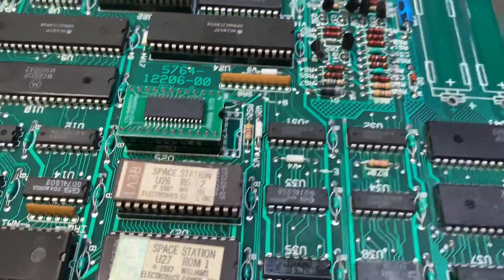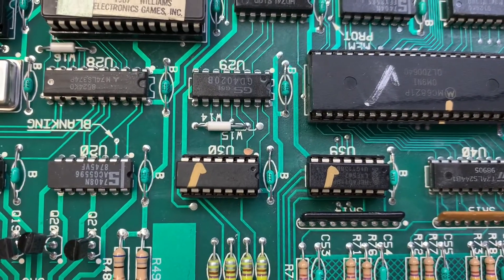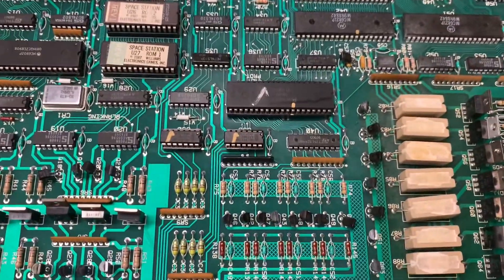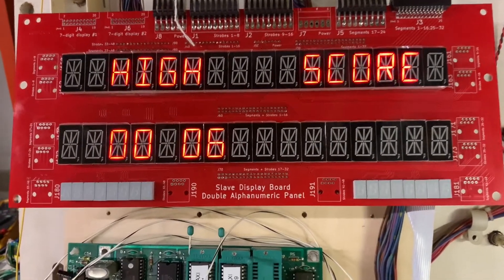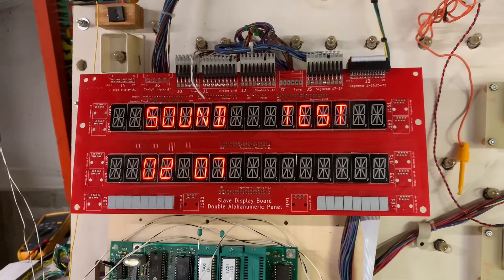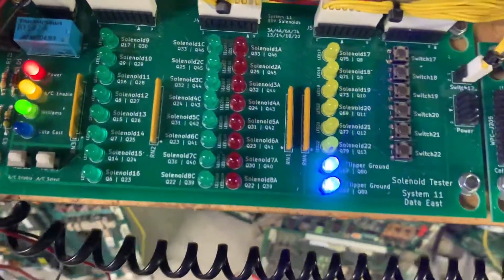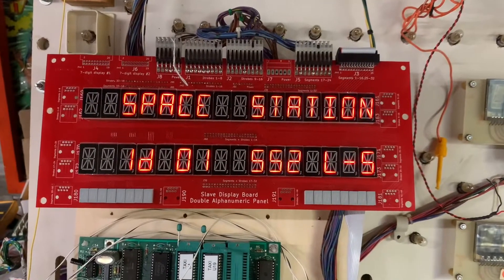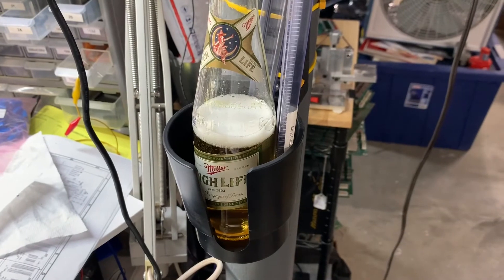Williams Space Station MPU Repair and Test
Note the fractured trace in the opening "flyover". A prior "tech" must have been prying on the chip to remove it. The fractured trace connected the IC to one of the switch matrix inputs.

Although the original problem description on this board was "no voices", after I replaced 2X 10uf caps in the sound section, voices were normal. Also replaced 22uf cap in reset section and all 3 100uf filter caps for 5/12/-12VDC.

Q77 acted shorted. Even though it tested good via diode test, I replaced Q77 and the pre-driver as I was weary from moving this board back and forth to the bench. Replacing Q77 and the 2N4401 predriver corrected the special solenoid circuit.

I am retired from my day job as a chief engineer at the Boeing Company. "Miller Time" can occur at any time of the evening...  :-)